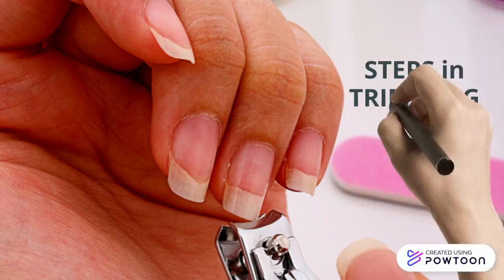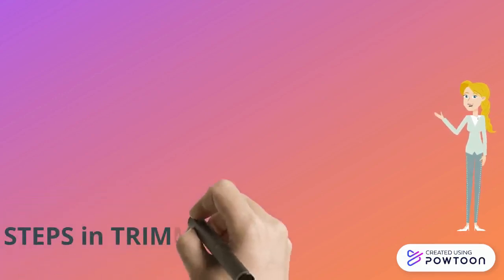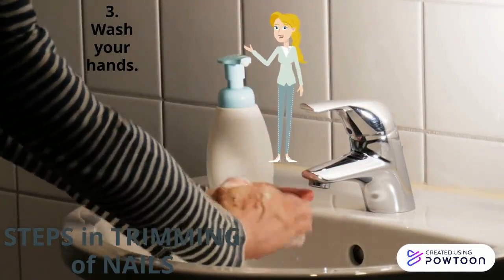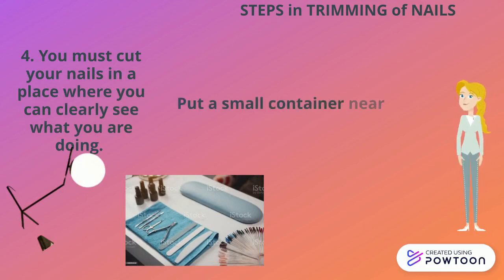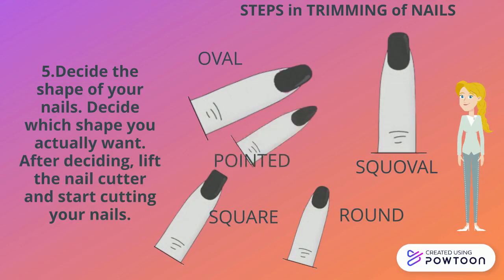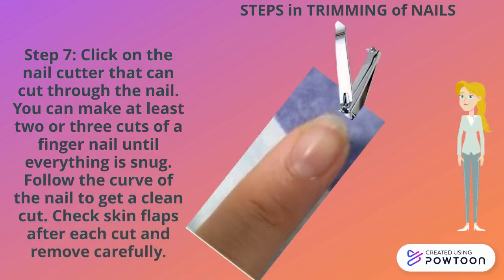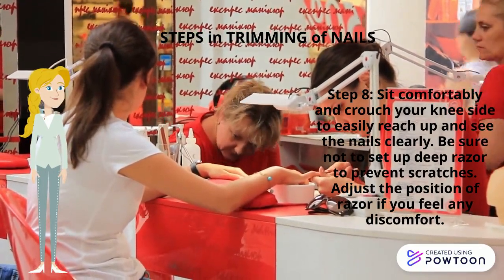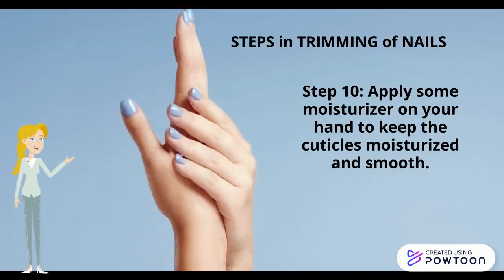Steps in Trimming of Nails